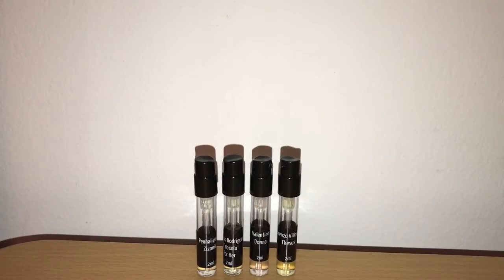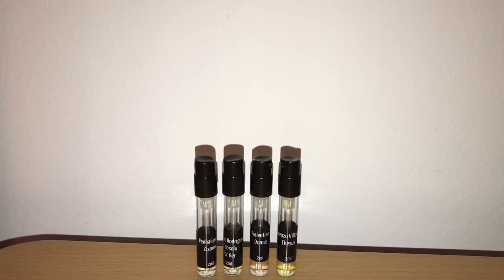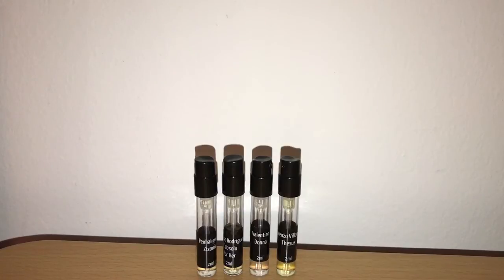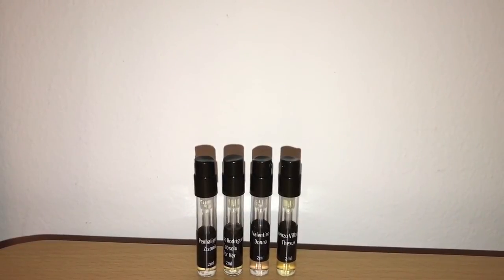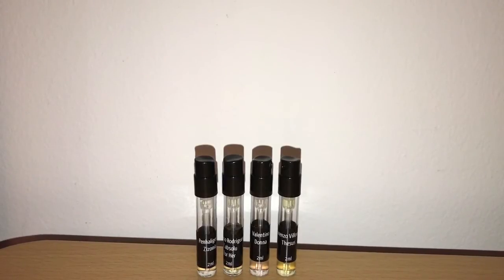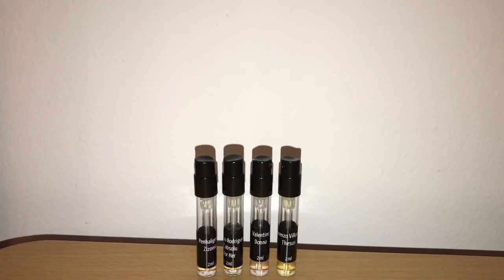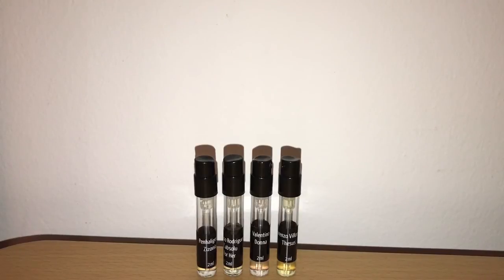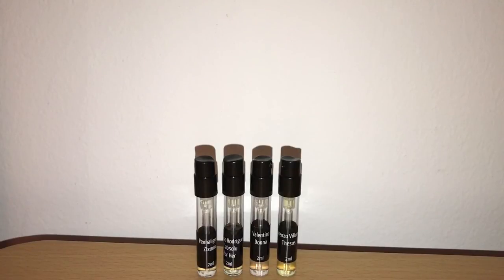(Sample Shopping) Maximilian Must Know Episode # 591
L'Absolu For Her by Narciso Rodriguez
Zizonia by Penhaligon's
Donna by Valentino
Thesus by Lorenzo Villoresi